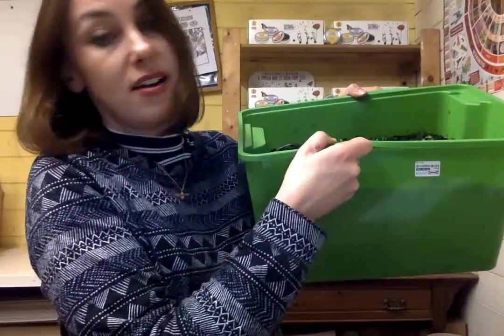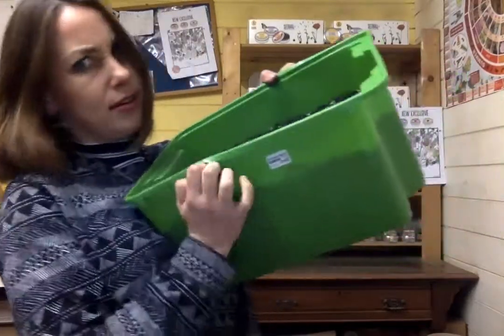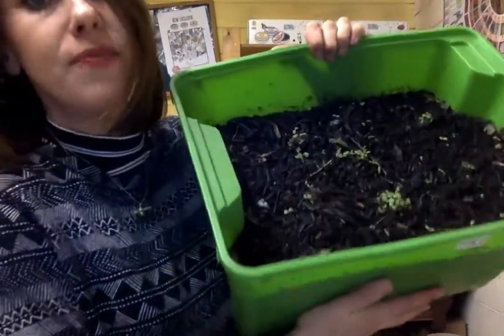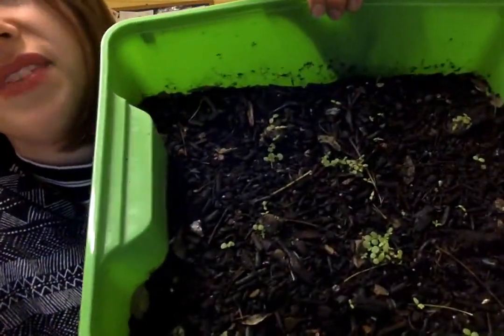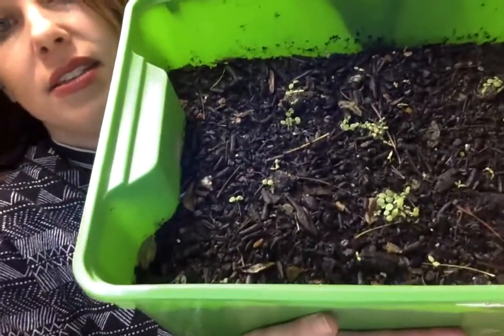How to Sow Wildflowers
In ours and seedball's view everyone needs to sow wildflower seeds in their gardens, balconies, roof terraces. Why? Because wildflowers attract bees!  In this video we'll learn that it is really simple to sow and grow wildflowers.